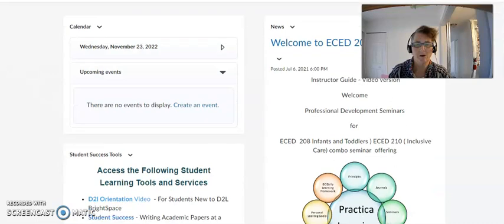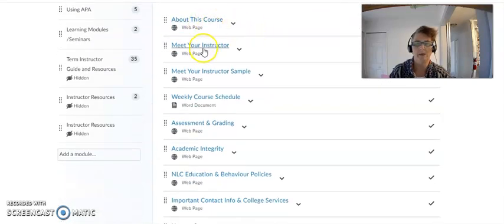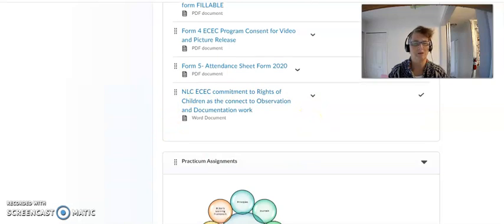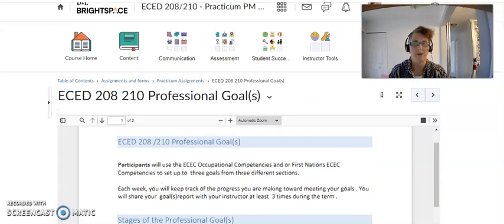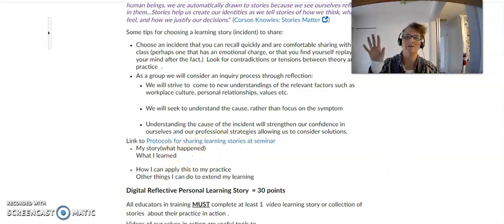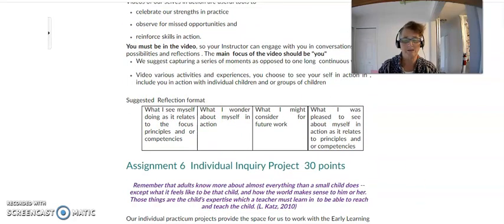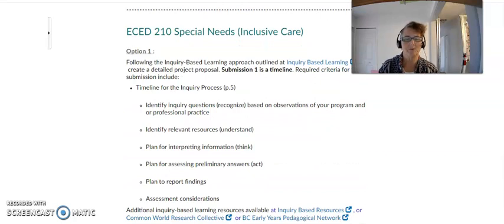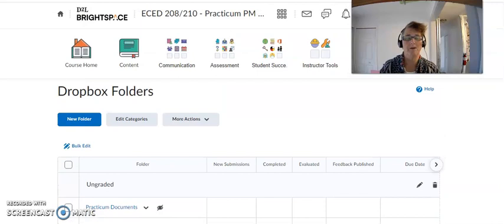208 210 term instructor briefing